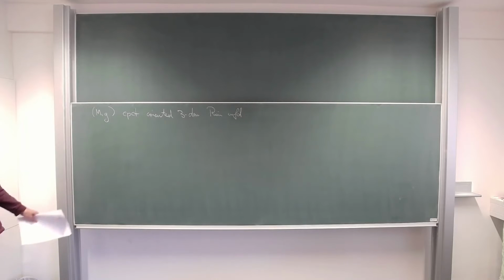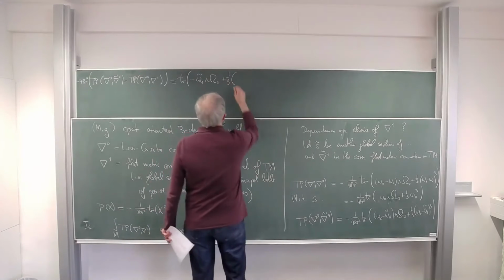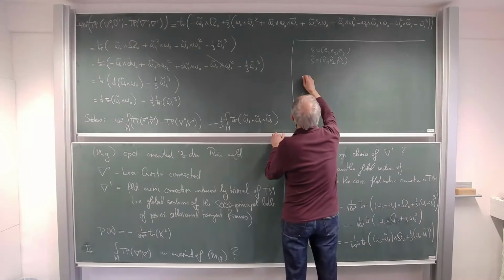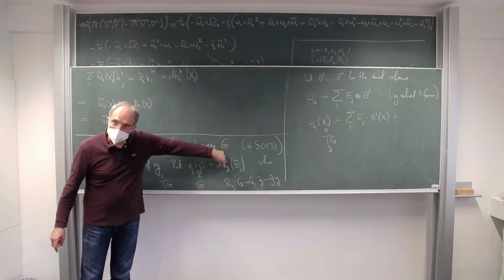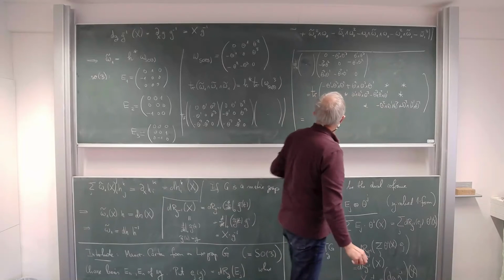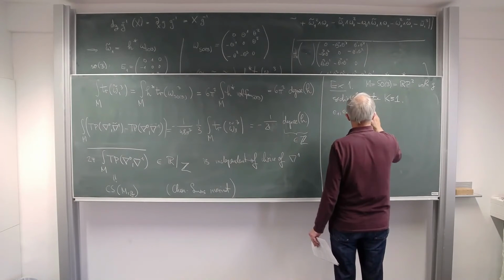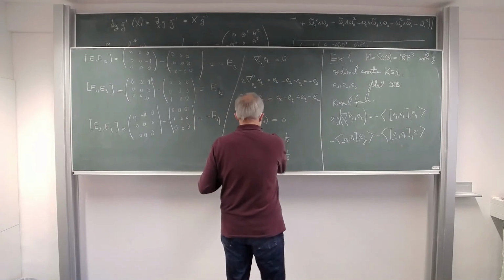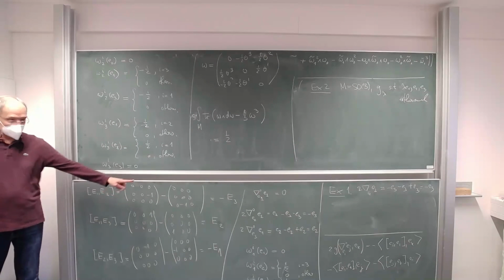Characteristic Classes, Lecture 27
Chern-Simons invariant for 3-manifolds